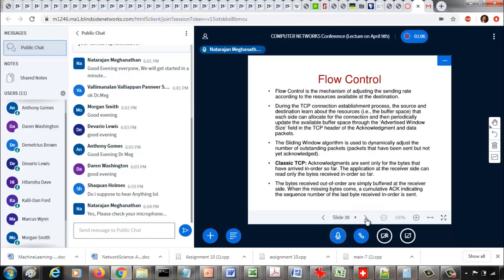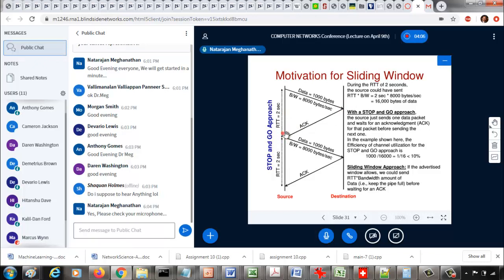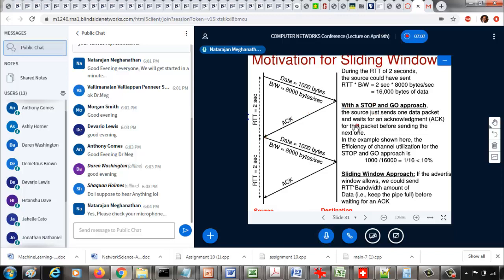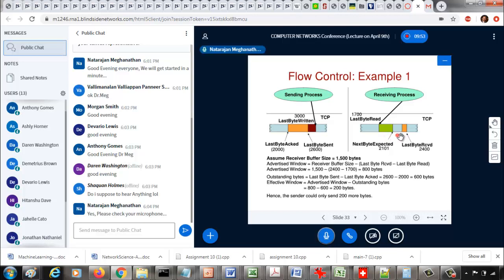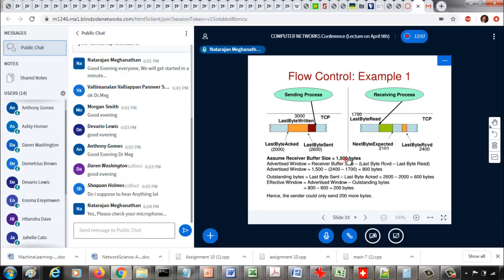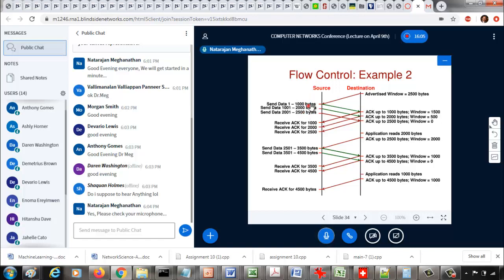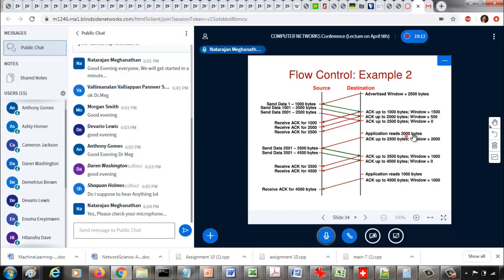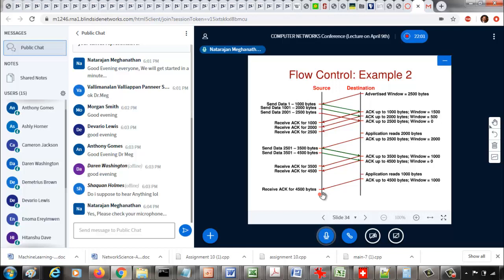TCP Flow Control